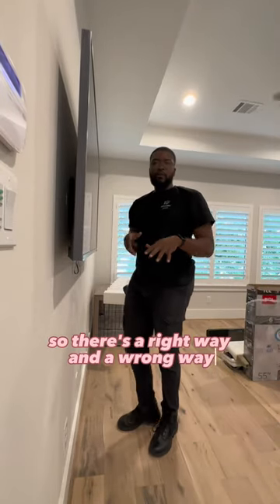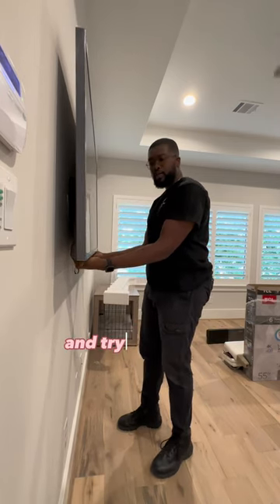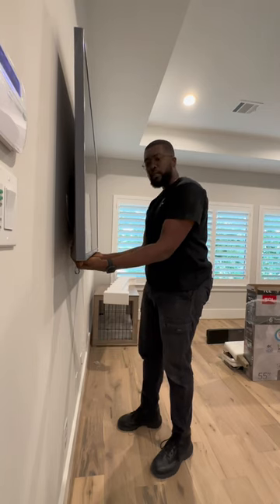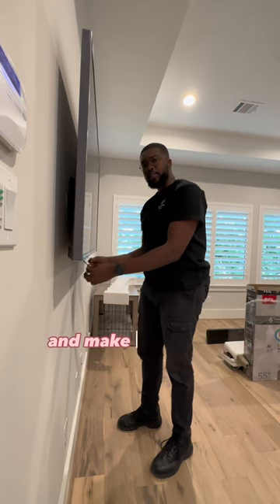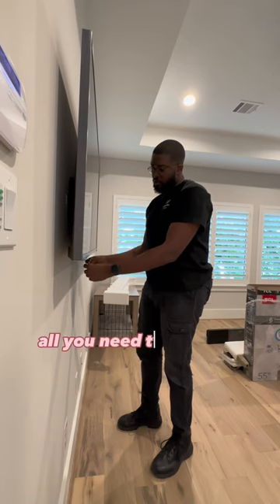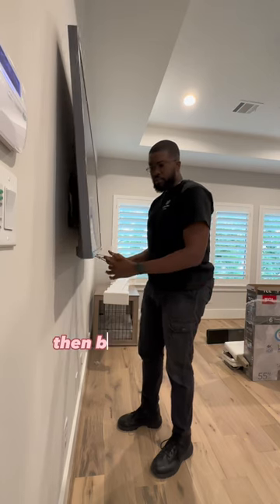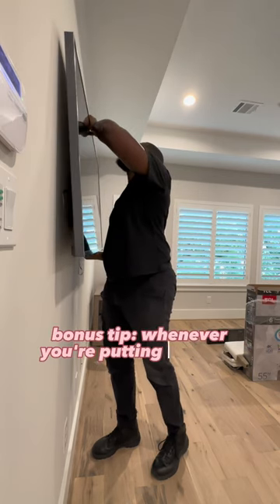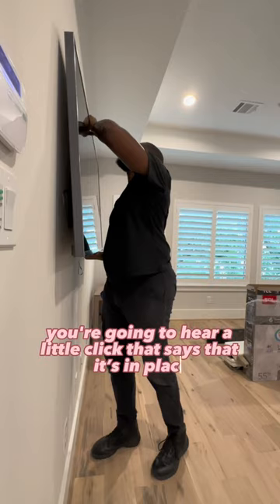How to unmount a TV.